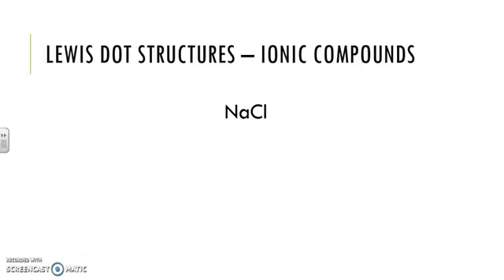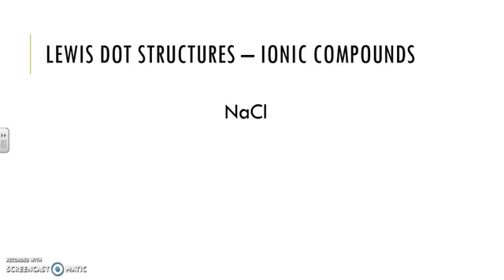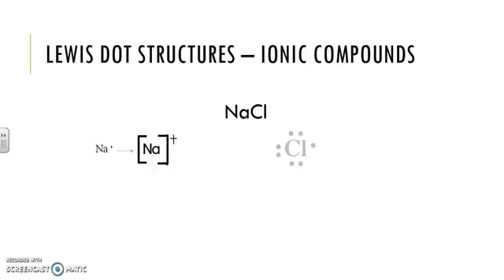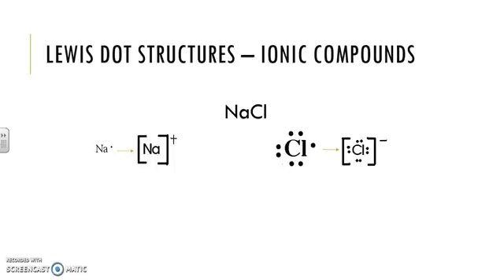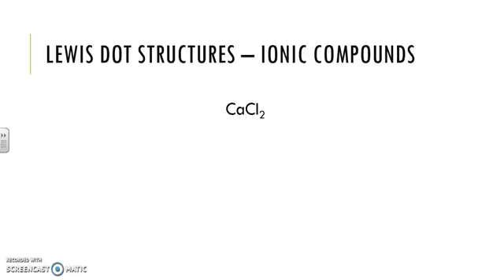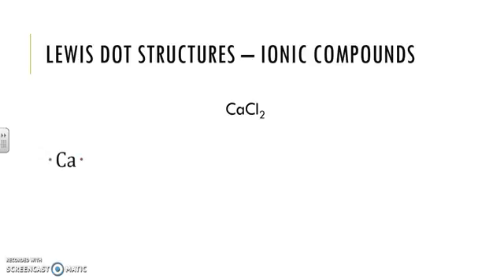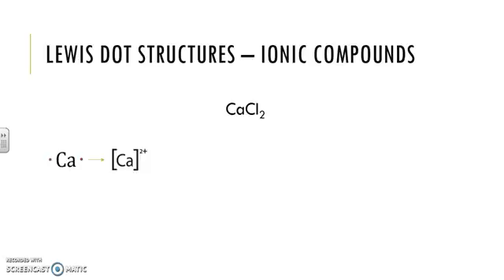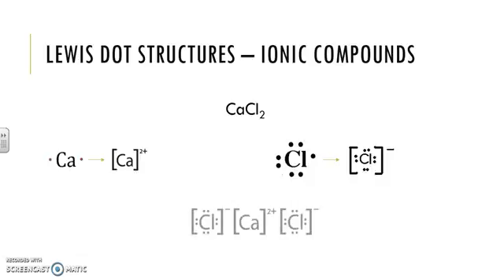Molecular Structure - Ionic Lewis Dot